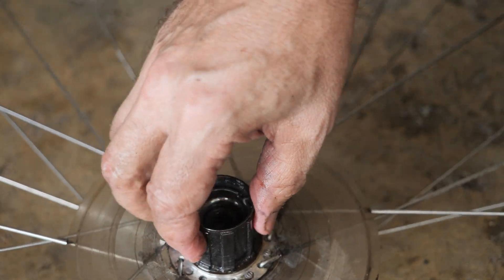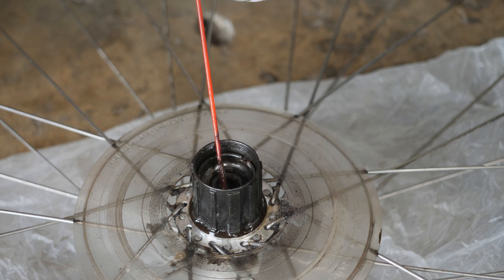Bicycle Freehub Repair & Maintenance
Good hybrid bike for life (aluminum frame):

After 15 years of using my Trek road bicycle without a single service, the freehub finally gave up.

Should you want to replace the Shimano: freehub FH-RM30

The pedals could no longer propel the bike, and the rear wheel was spinning freely in both directions.

That suggested the freehub malfunction.

I don't have any bicycle repair experience, but I like to learn and explore all kinds of engineering and science.

I decided to attempt fixing the freehub myself, without sending it to the bicycle repair shop.

I quickly learned I needed a special tool (Sprocket Removal Tool)  to undo the lock holding the gears.

When I finally opened the gear, and the freehub cover, I realized I needed another tool, 21 mm diameter, with 2 teeth 4 mm each on the opposite side of the circle. I made this tool myself by grinding the wrench socket 21, however even with the leverage I failed to fully open the freehub.

So my only option was to try spraying the good quality lubricant inside the freehub, after removing the axel and the 9 ball bearings.

I believe despite not being able to fully disassemble the freehub, White Lithium Grease is very good, and after ~10 minutes, it dissolved the old dry grease inside the freehub. It resulted with the clutches inside the freehub to get unstuck from the cylinder, and the freehub started to function again!

Of course next time I do it, I will buy the other wrench socket-like tool with 2x 4 mm teeth, and be able to access the inner area of the freehub, and service all the clutches properly. You can buy this tool here:

However the White Lithium Grease spray under pressure inside the freehub also worked, and the bicycle has been riding very nicely and smoothly since I serviced it.

Woohoo!
At Tiger Carpenter, I use both hand tools as well as power tools to make furniture and woodworking jigs.
I put a lot of thought into the design and optimization of the furniture and jigs I make. I like to come up with the improvements of the tools or jigs that are already out there, and share my ideas or findings with the community so that we all can benefit from the new upgraded versions or iterations of each invention.
I also implement the principle of aiming for perfection, even though I make a lot or mistakes and errors like all humans do. I learn from the mistakes I made, and I raise the bar for every next project.